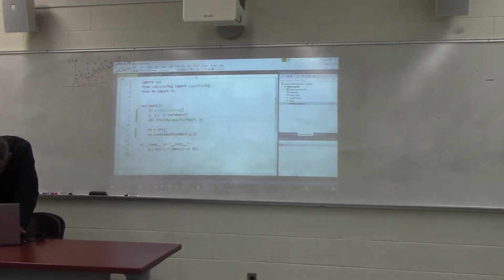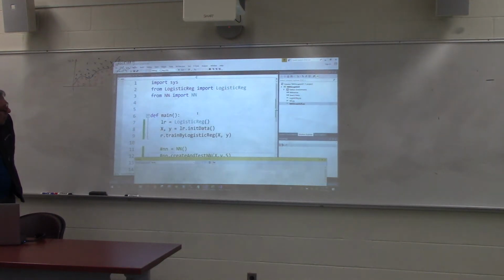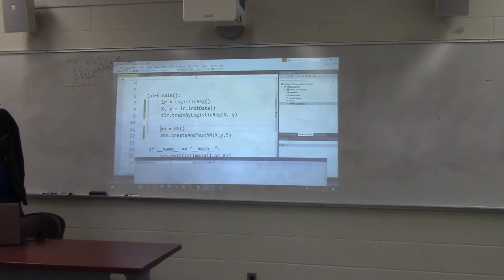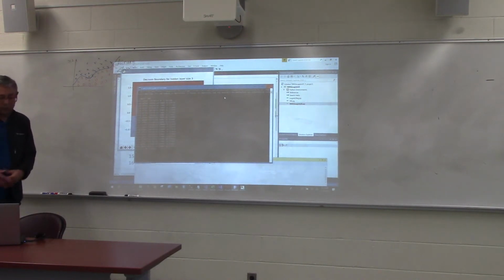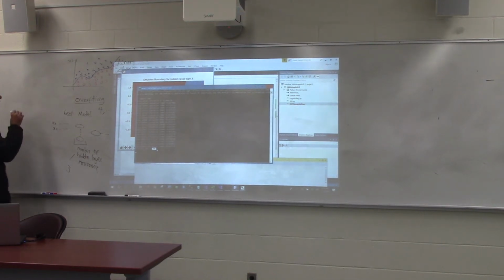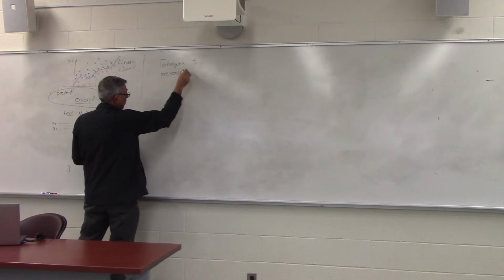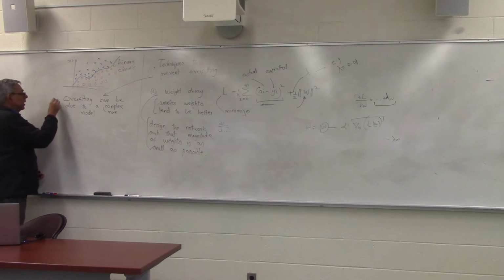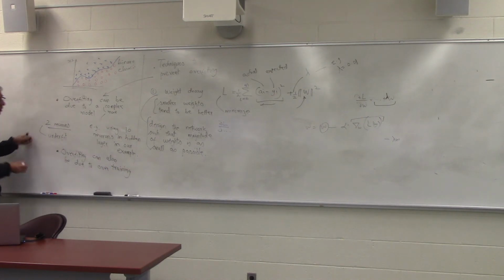CPEG586 Lec4B 02 17 2020